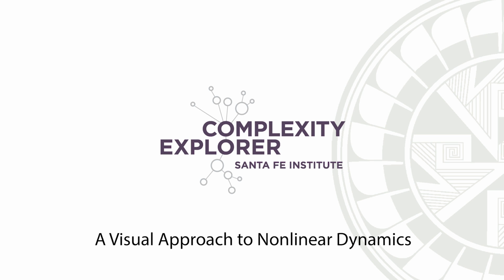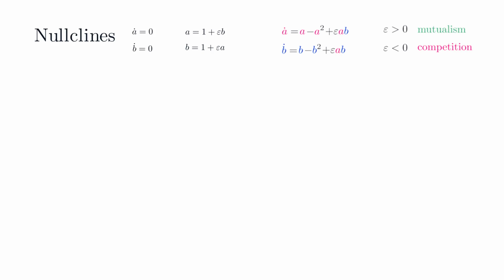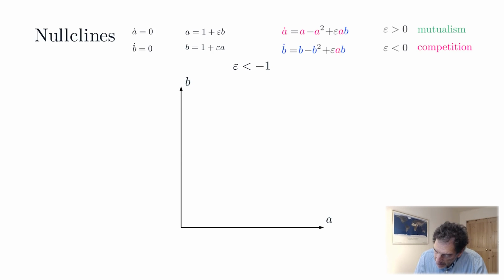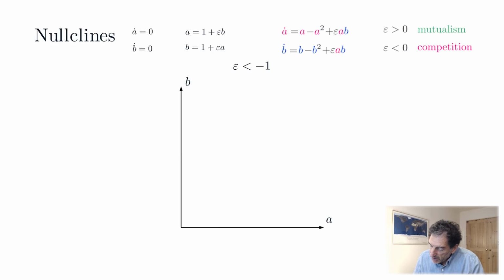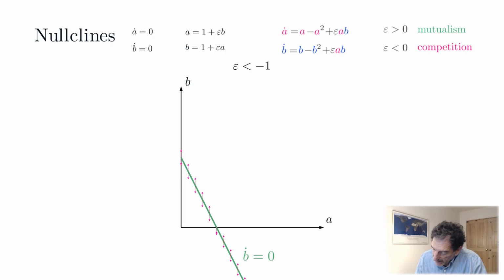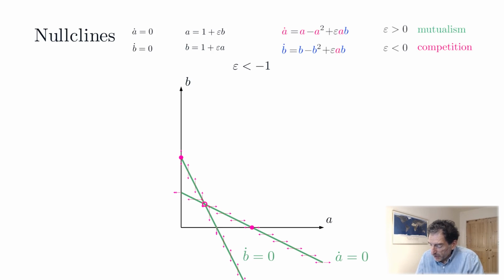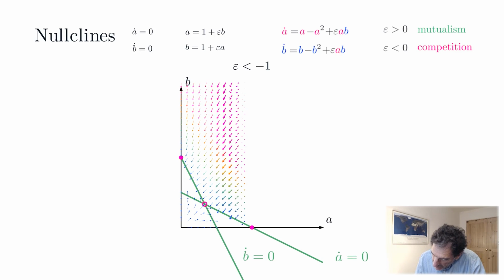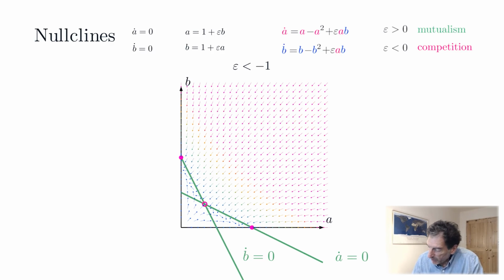A Visual Approach to Nonlinear Dynamics: Unit 2: Competition-Mutualism • Nullclines